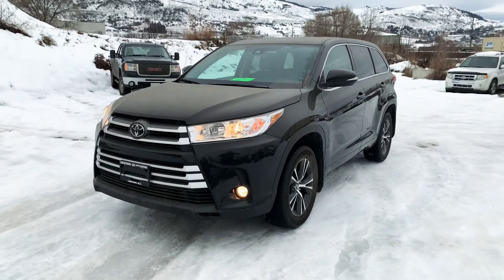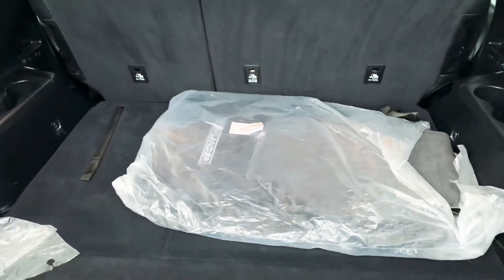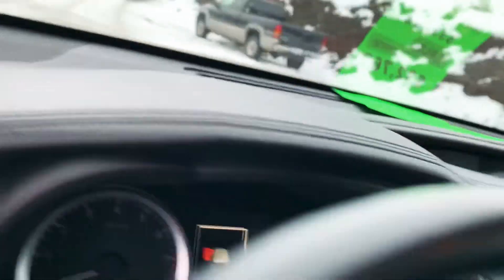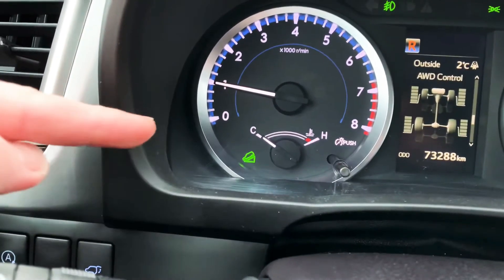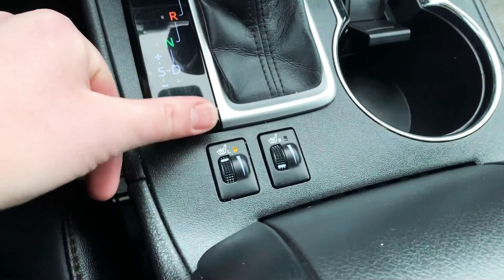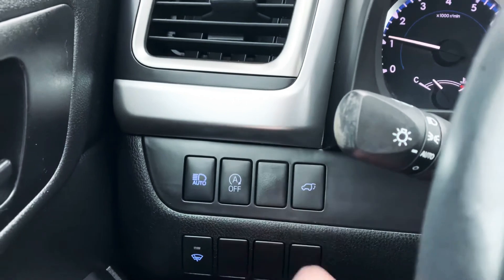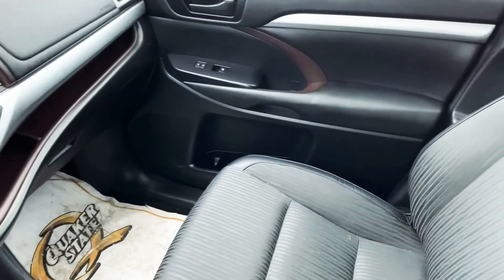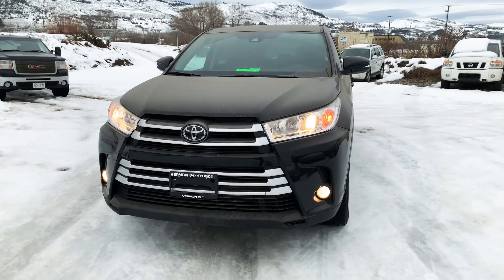2017 Toyota Highlander LE AWD @ Vernon Hyundai | Walk Around Review Video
This 2017 Toyota Highlander LE AWD is a great buy if you are looking for a 7 passenger SUV with peace of mind and lots of capability. Located at Vernon Hyundai and priced at $32,768 plus applicable fees and taxes. Check this video out to see the key features and highlights of the 2017 Toyota Highlander and why it’s a great vehicle to own.